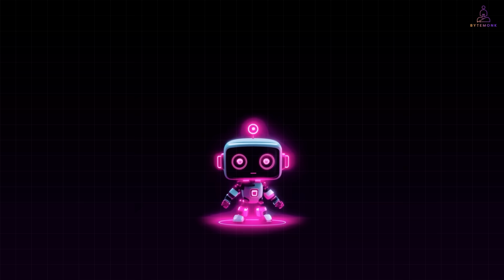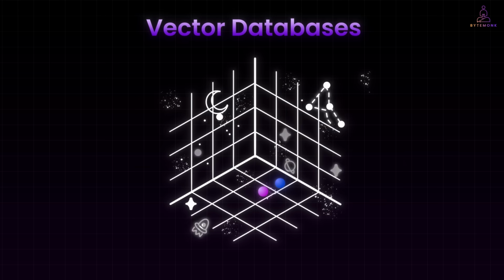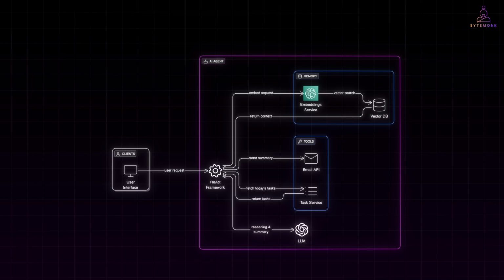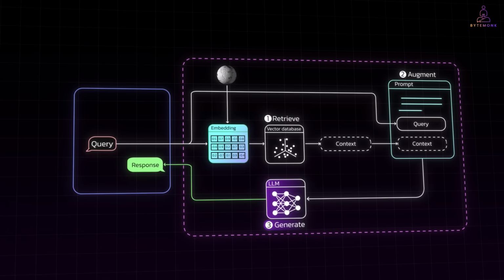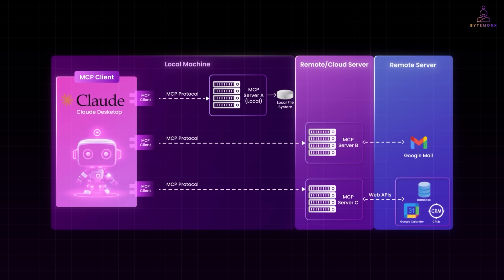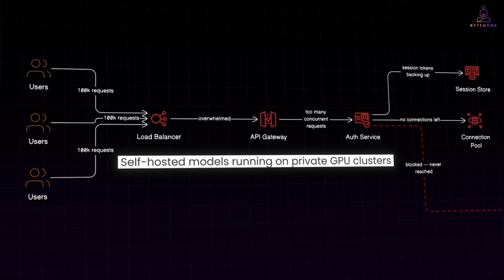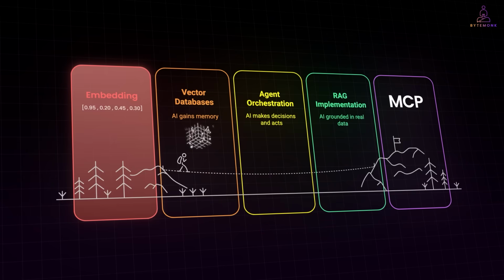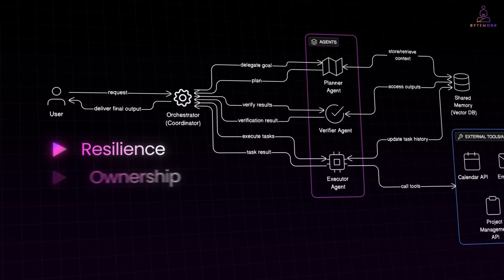Embeddings, Vector database Agent,, RAG & MCP: How Modern AI Systems Actually Work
It breaks down the complete AI stack in a simple, system design perspective.

We go step by step:
• Embeddings: how AI understands meaning
• Vector Databases: how AI remembers
• Agents: how AI decides and acts
• RAG: how AI stays accurate and up-to-date
• MCP: how AI connects to real-world tools

By the end, you’ll have a clear mental model of how modern AI systems actually work.

⏱️ Timestamps
00:00 Introduction to Modern AI Systems
00:30 What Are Embeddings?
01:41 Vector Databases Explained
02:48 Agent Orchestration & AI Agents
04:18 What Is RAG?
05:28 MCP and AI Integrations
06:36 The Problem with AI Infrastructure Dependence
07:06 Why Teams Are Moving to Self-Hosted AI
07:38 Secure Access to Private AI Infrastructure
09:11 Recap: The Modern AI Stack
09:43 AI Systems Are Infrastructure, Not Magi